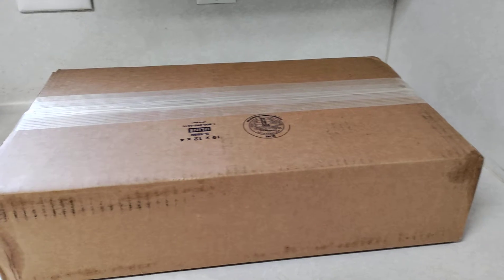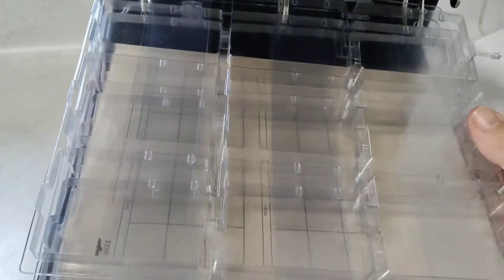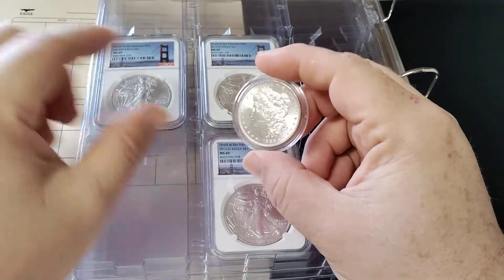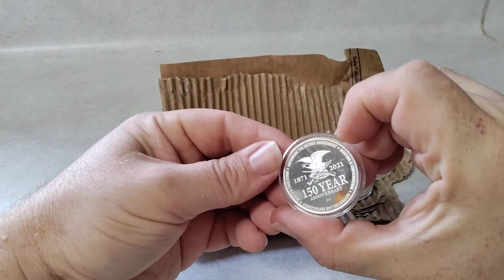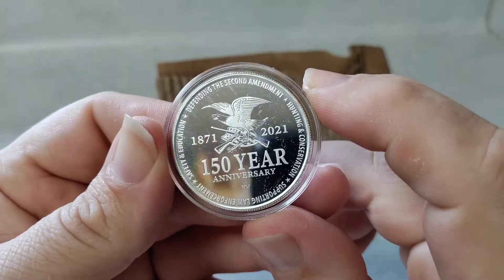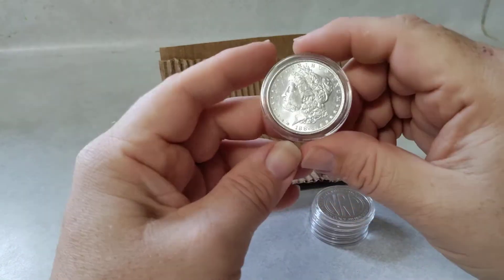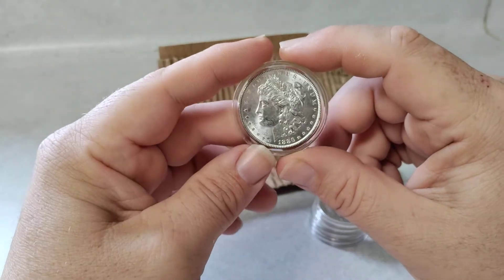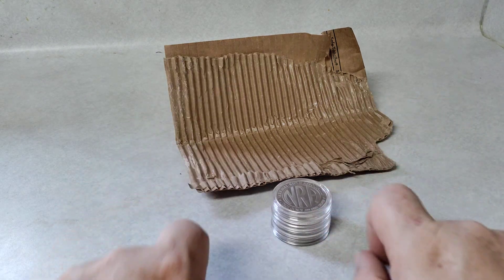PACKAGE OPENING WITH FREE GIFTS!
UNIVERSAL COIN and BULLION
direct sales representative:
Mention TSQUARE TALK!!

In today's video we will be doing a special package opening from Universal coin and bullion. We will also be talking about why in my opinion having some precious metals is a great safety net to protect yourself and your family against possible inflation.

TSQUARE TALK
Thomas